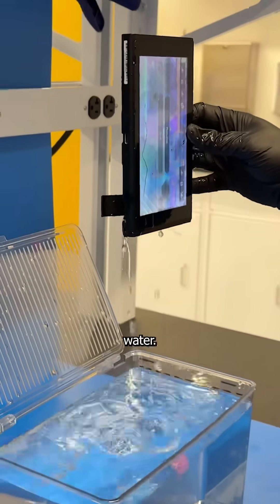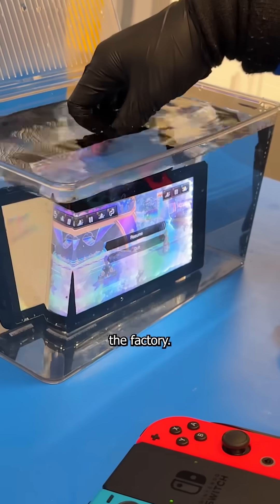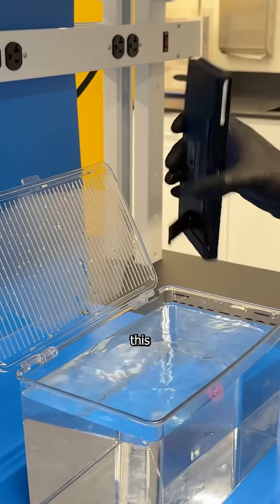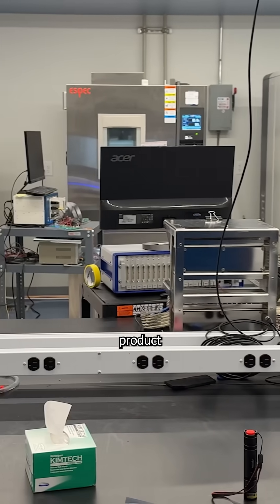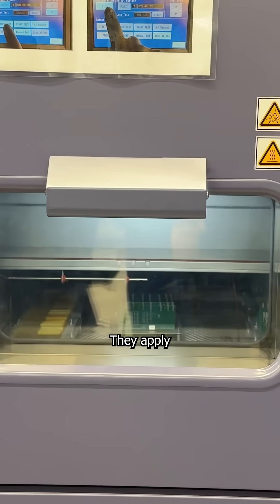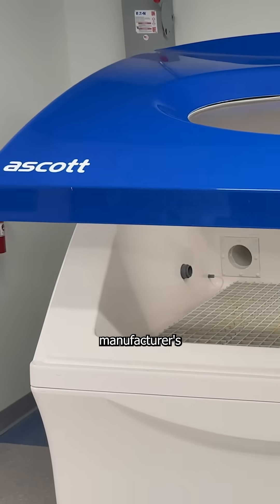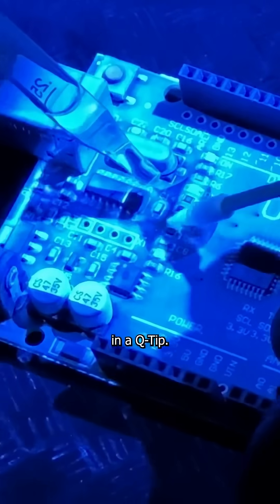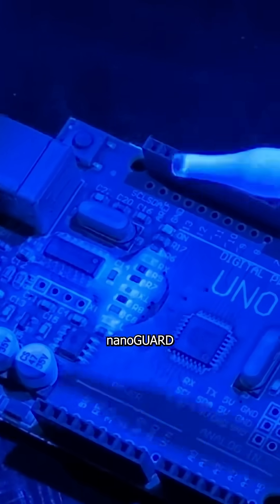Waterproof devices are the future of technology & nanoGUARD tech is how we do it!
Waterproof devices are the future of tech , but only if companies are willing to pay a little bit more to make their devices last a lot longer. Planned obsolescence wasn't always a thing, and with a product like actnano nanoGUARD, it doesn't have to be either. No one is scuba diving with their laptop, but having a waterproof device would save millions of dollars each year from accidental spills. But some companies don't want their devices to last longer because it means less profit. Let's tell them what we think about that!